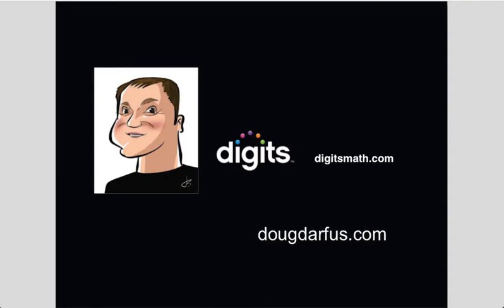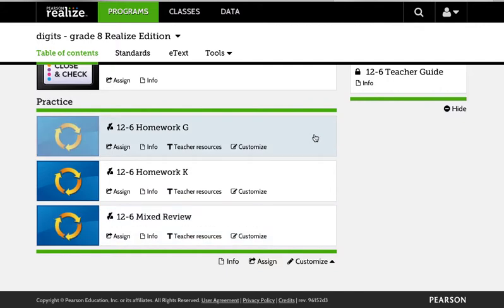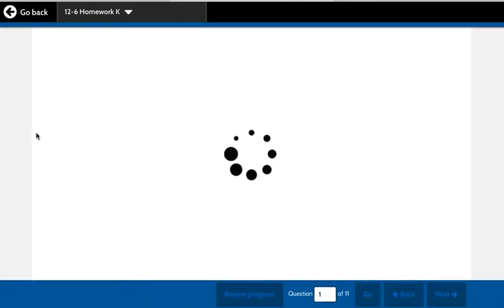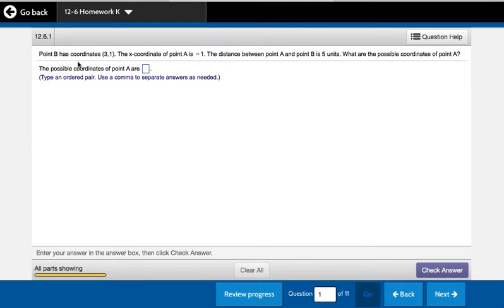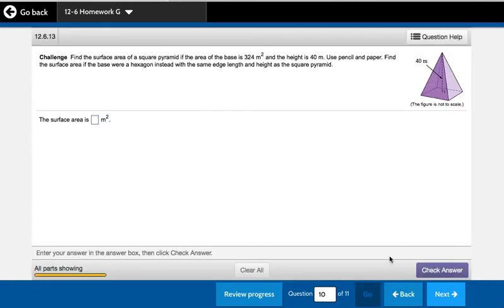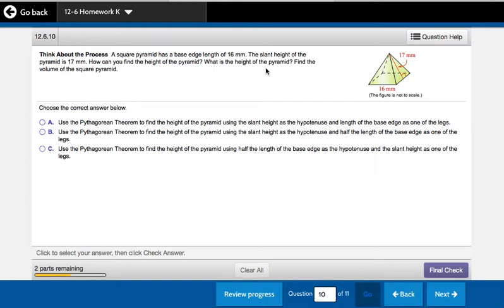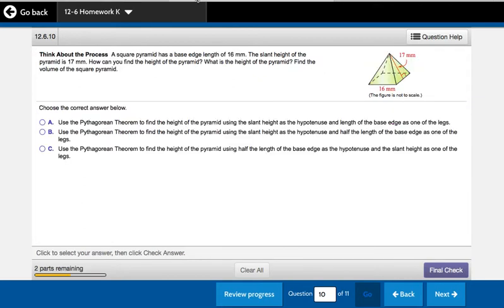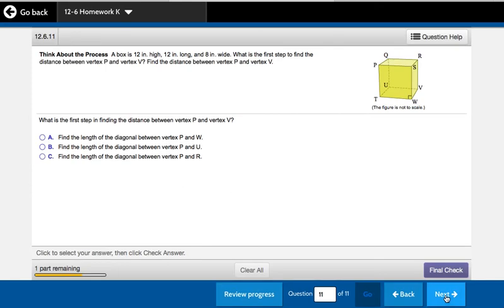What are the differences between G and K homework?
digits Realize